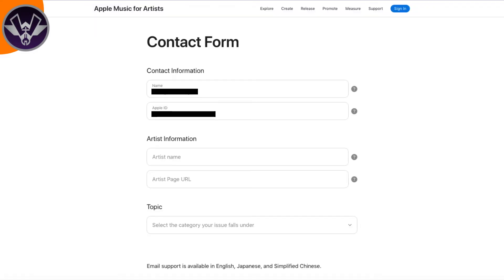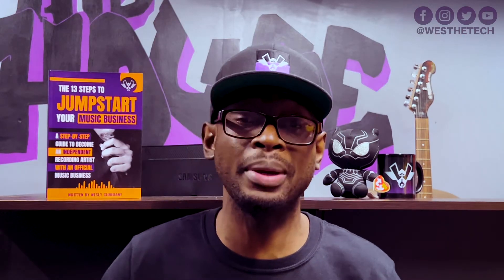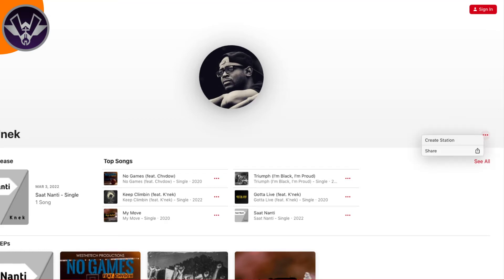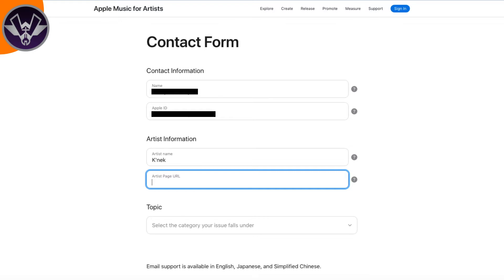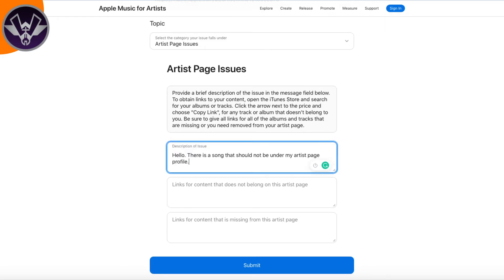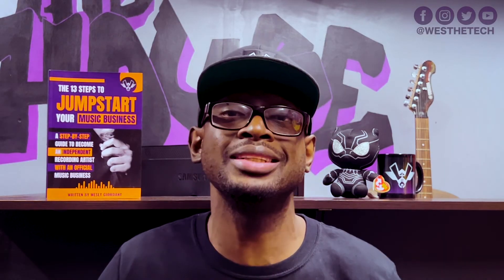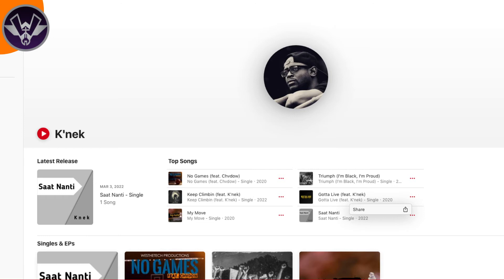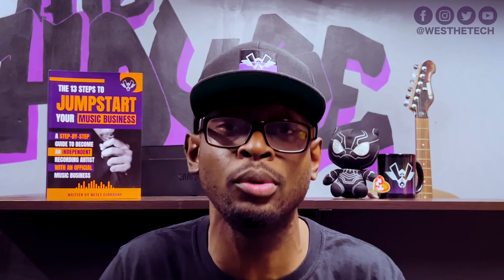HOW TO ADD/REMOVE A SONG UNDER THE WRONG ARTIST PROFILE ON APPLE MUSIC | MUSIC INDUSTRY TIPS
HOW TO ADD/REMOVE A SONG UNDER THE WRONG ARTIST PROFILE ON APPLE MUSIC | MUSIC INDUSTRY TIPS | TECHTIPS | WESTHETECH PRODUCTIONS ⬇️ For more information about me please visit ➡️➡️➡️

Looking into starting an official music business? Download "The 13 Steps To Jumpstart Your Music Business" E-Book HERE➡️➡️

Local to South Florida and want to BOOK a Recording Session?

For any beginning recording artist, if you want to know how to add/remove a song under the wrong artist profile on Apple Music, then this is the video for you! In this WesTheTechTips video, you will learn how to add/remove a song under the wrong artist profile on Apple Music.

With Apple Music, you may run into this issue if you have a common artist name. This is why it's important to have a unique artist name to prevent issues like this. However, this is a simple issue to fix when it comes to the wrong song being added to your artist profile on Apple Music. In this video, you will learn how to add/remove a song under the wrong artist profile.

After watching this video you will know how to add/remove a song under the wrong artist profile on Apple Music. This will help ensure that you always have all the right music under your artist profile. So don't miss out on this week's WesTheTechTip on how to add/remove a song under the wrong artist profile on Apple Music.

My name is WesTheTech and I'm a music producer and recording artist who owns his own music business and recording studio. I am an expert at making hip-hop music as well as running a successful full-time business. Have you ever dreamed about doing music full-time? What’s stopping you? Is it that day job you have? Is it those endless bills? Or maybe you just don’t know how to make that dream become a reality?

I completely understand. I had those same problems as well. Back in 2011, my first independent music career failed. All I wanted to do was music full-time, but I didn't know how to successfully accomplish that. Like most unsuccessful artists, I went back to working a regular job. After years of working at that job, I realized through God's teachings that the reason I wasn't doing music full-time was because I wasn't working towards that goal every day.

I realized that there were not going to be any shortcuts to this. I needed to figure out how to (1) make more money "legally" and (2) invest money in the RIGHT places so that I could successfully build an independent music business from the ground up. After a few years of figuring those things out, I was able to quit my job and do music full-time.

And now I want to show you how to do the same thing. And that's why I created WesTheTech Productions, a company that empowers independent recording artists to build a full-time music business so they no longer have to work outside of their craft.

Finally, you'll be able to quit your job. Finally, you'll be able to wake up every day and do music full-time. Finally, you'll be able to travel and perform at events. Finally, you will have your own independent music business.

If you’re local to South Florida keep The House in mind for your home for recording! For more info on the studio click here⬇️⬇️

Featured Songs: “My Move” and "No Games" performed by K’nek

HOW TO ADD/REMOVE A SONG UNDER THE WRONG ARTIST PROFILE ON APPLE MUSIC | MUSIC INDUSTRY TIPS | TECHTIPS | WESTHETECH PRODUCTIONS ➡️➡️